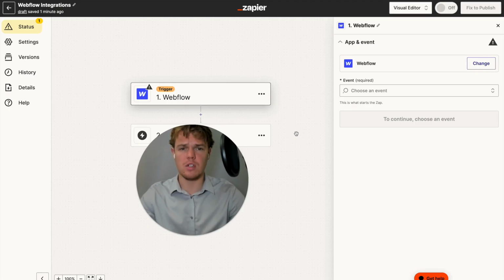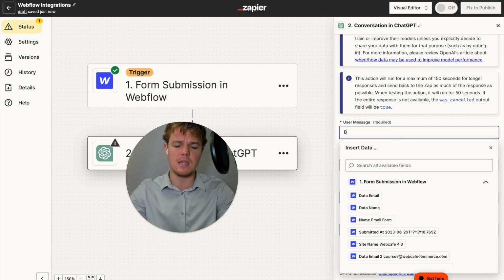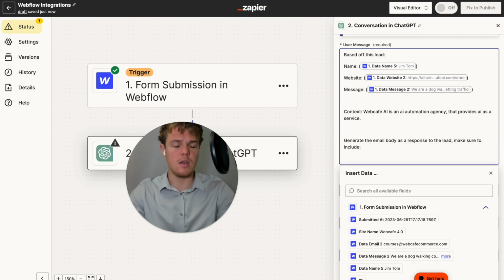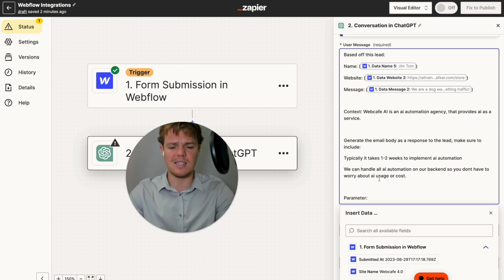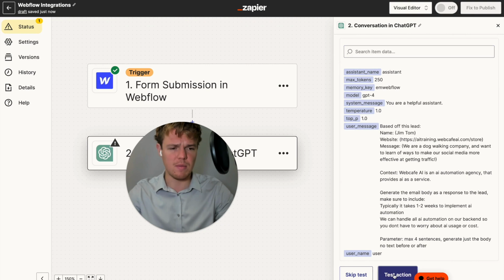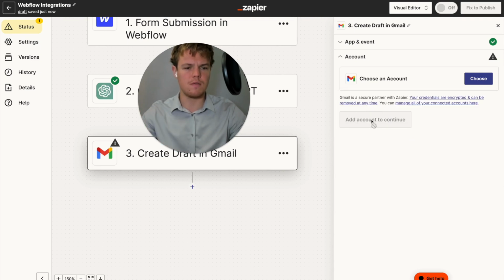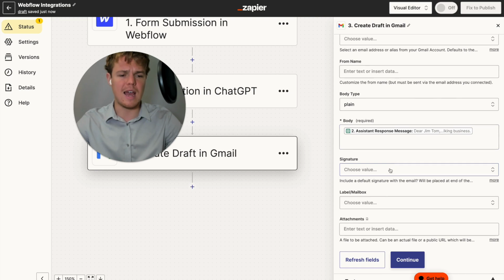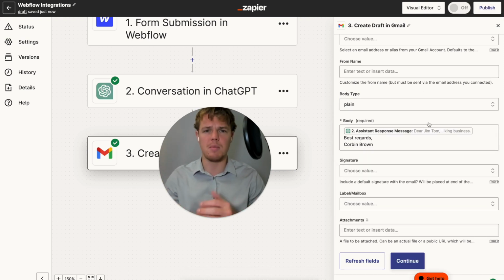Zapier and ChatGPT For Webflow: OpenAI For Responding To Form Submissions | Tutorial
Explore the dynamic integration of Zapier, ChatGPT, and Webflow in this comprehensive tutorial! Learn how to leverage the power of OpenAI's ChatGPT to auto-respond to form submissions on your Webflow website. Understand the process of setting up, configuring, and optimizing this intelligent and automated response system for your digital platform.

Key Takeaways:

✩ Zapier Integration: Discover how to connect your Webflow forms with Zapier, creating a bridge that enables an automatic workflow once a form is submitted. Learn the basics of setting up Zaps, as well as more advanced techniques for efficient data transfer.
✩ Leveraging ChatGPT: Dive into the world of artificial intelligence with OpenAI's ChatGPT. Learn how to configure it to respond to form submissions, creating responses that feel human and personalized. Understand how to train and fine-tune the model to meet your specific needs.
✩ Workflow Automation: Learn how to create an automatic workflow that combines Webflow, Zapier, and ChatGPT. Gain insights into improving customer engagement, increasing efficiency, and providing timely responses. This section also covers troubleshooting common issues and optimizing the system for better performance.